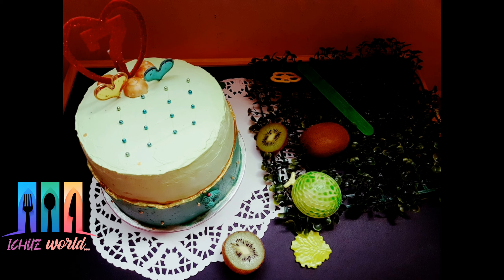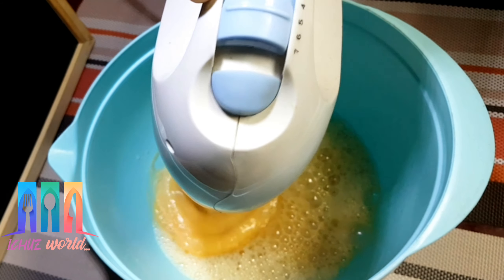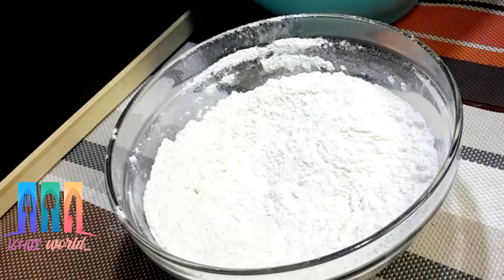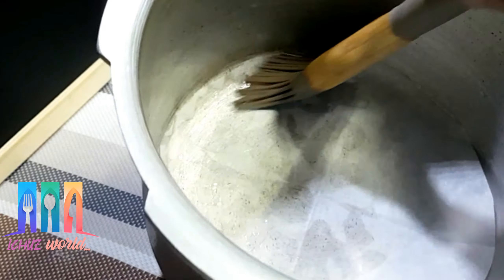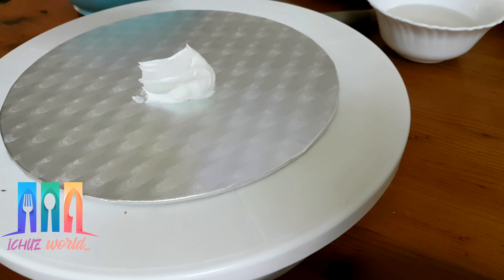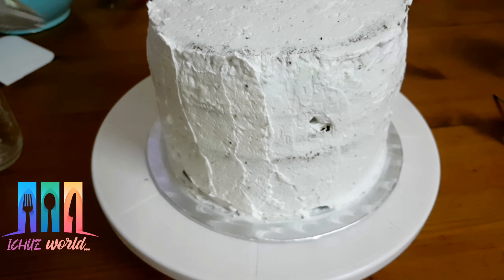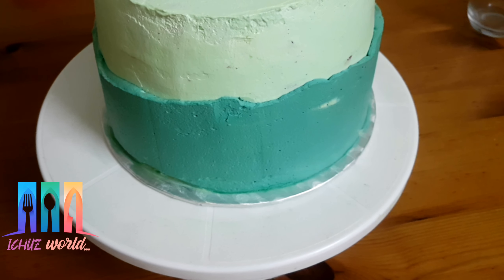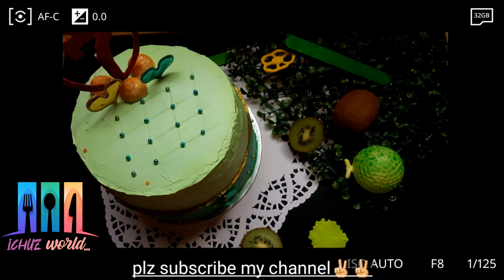KIWI FAULTLINE FRESH CAKE|| trending design || ഓവൻ ഇല്ലാതെ അടിപൊളി ട്രെൻഡിംഗ് കേക്ക് ഉണ്ടാക്കിയാലോ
kiwi -4
sugar-1 cup
water -1 cup
green color - optional

for cake  1 kg
egg-4
maida -1 cup
cornflour-1 tbsp
bakingpowder - 1/2 tsp
bakingsoda -1/4 cup
kiwi crush -2 tbsp
green color *2 drops

bake for 35 minits in sim flame. or preheatd oven 180degree bake for 35 minits.

here am using 2 cakes for getting height...1 kg and 1/2 kg cake is baking sepertaly nd cut equally to 6 slices.

for icing u can use kiwi crush whipping cream nd nuts or cholote chips tooo.

if u have ny doubt regarding this vedio.,, plz comment ❤️❤️❤️